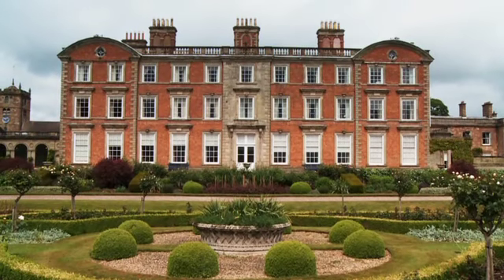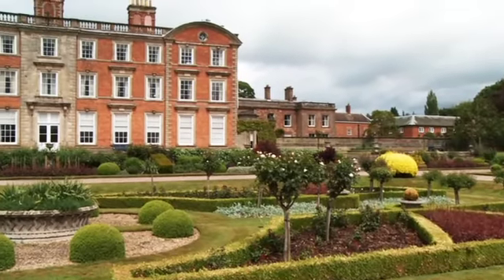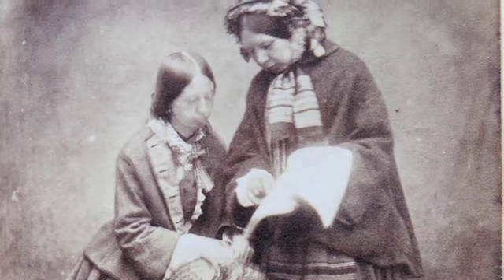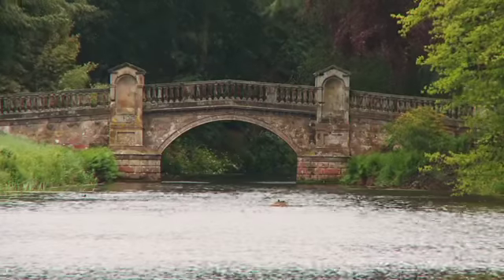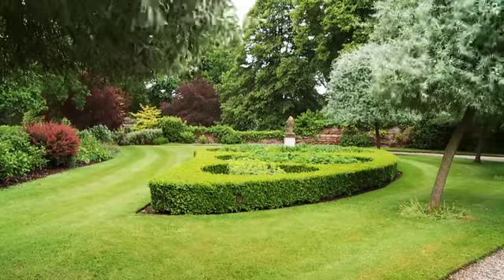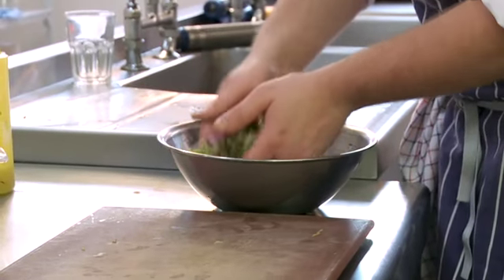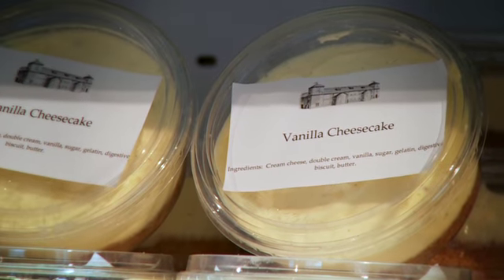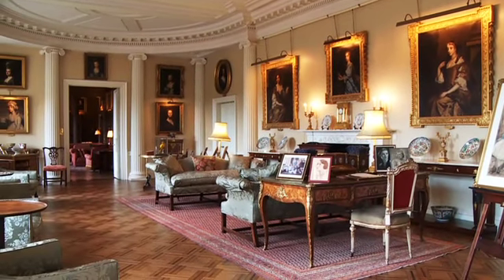Learn more about Weston Park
Learn about the history of Weston Park, and how you can enjoy the estate today. Find out who built the House, what is the significance of the Yellow Parrot in the Drawing Room and the tragedy of the Bridgeman sisters in the fire in the Library.